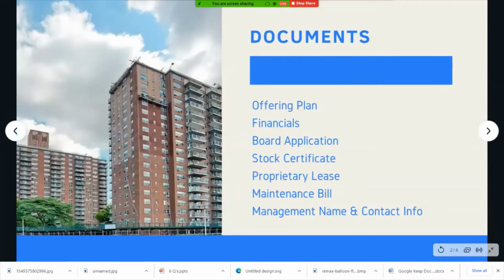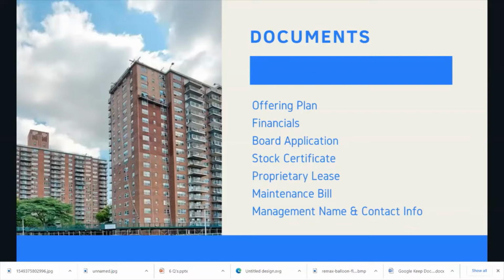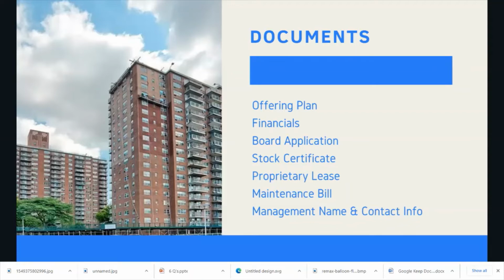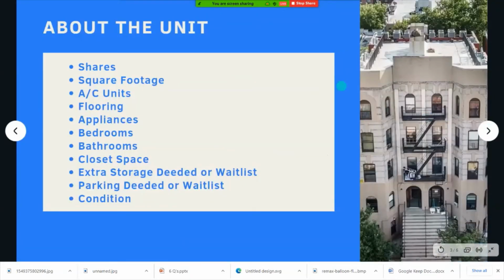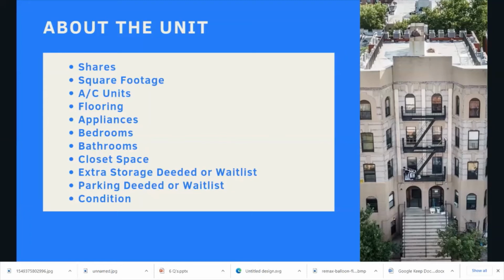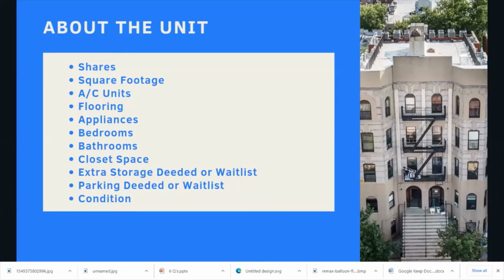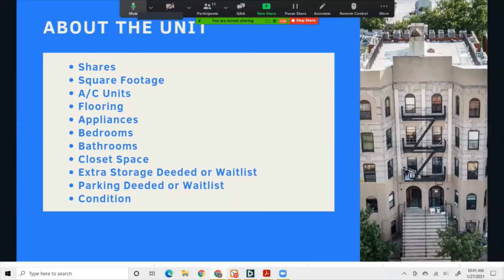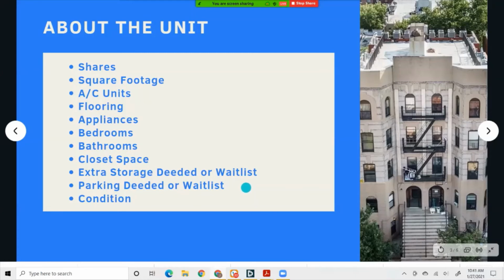How to sell a co-op in NYC (pt. 1) | The Edge in Real Estate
When it comes to buying and selling real estate, working with co-ops can be a complicated and confusing process for many agents. Have no fear though -- there's a method to the madness. You too can conquer co-ops and get you and your client all the way to the closing table with ease!